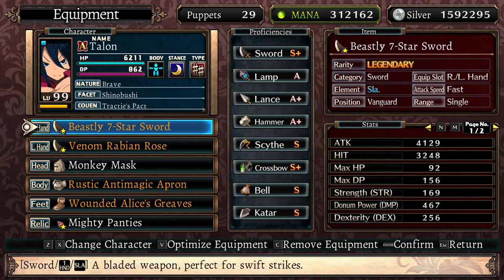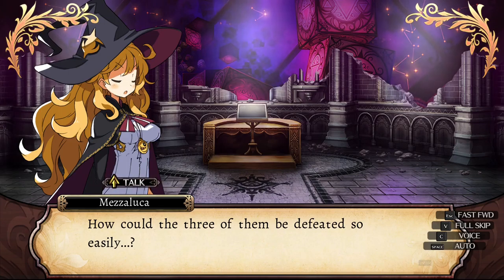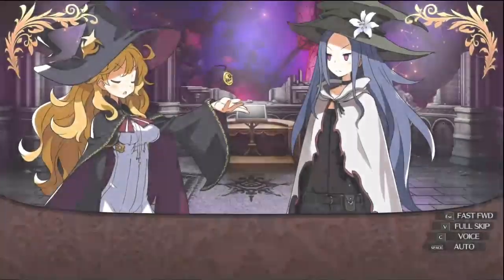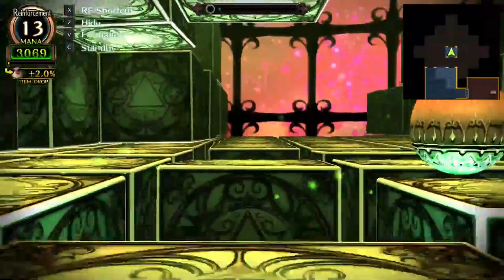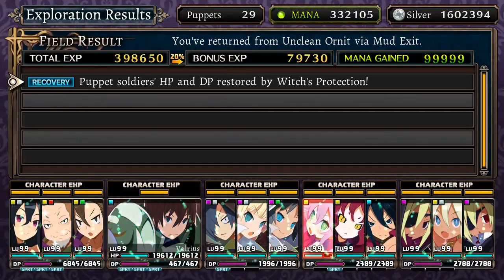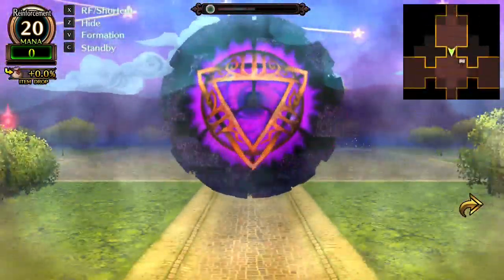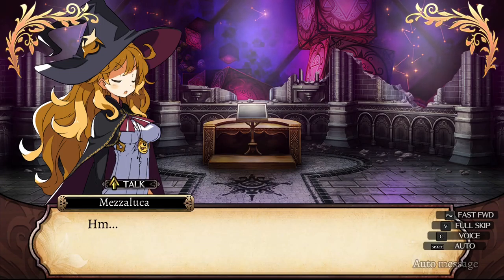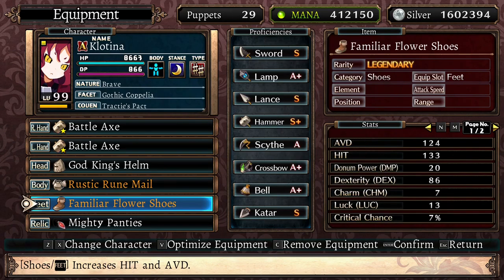Sauce plays Labyrinth of Refrain, Part 43 - You can do it, Luca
Sauce is counting on Luca.